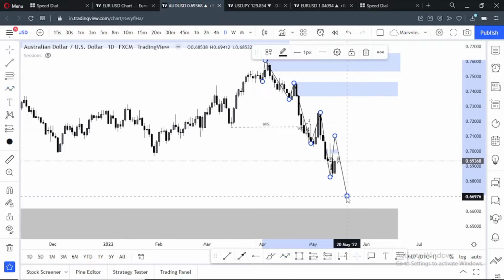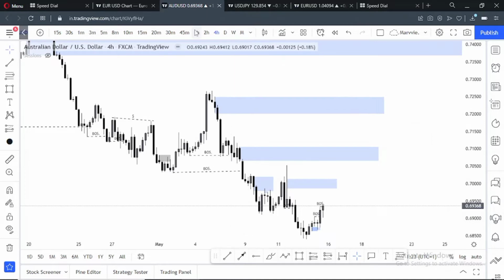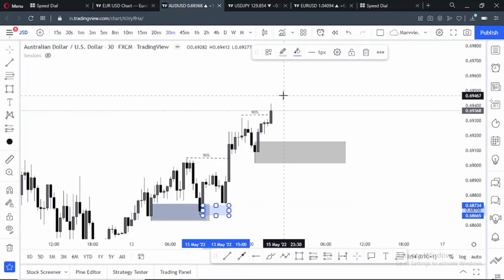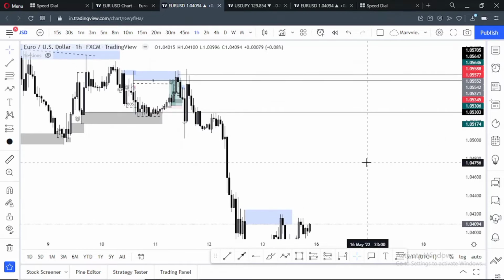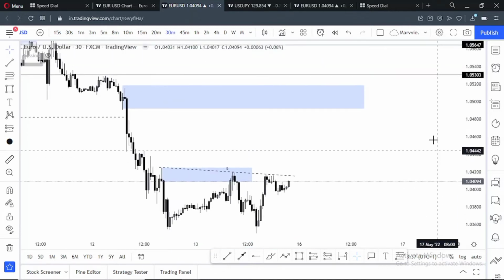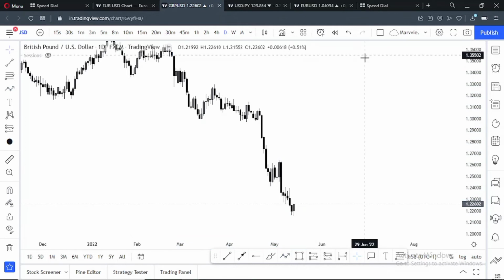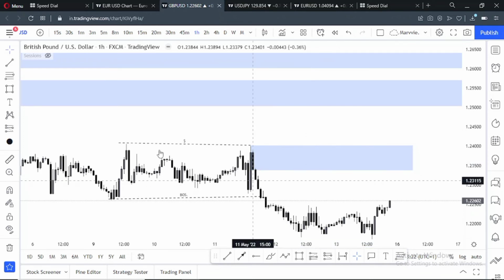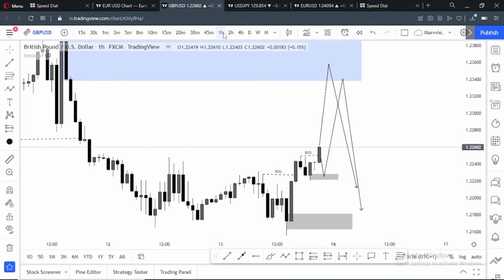WEEKLY OUTLOOK (MAY 10-MAY 14)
Hi There, Welcome to the channel.

This video is basically explaining our weekly outlook across Major forex currency pairs.

Hope you get value!

However, before deciding to participate in the Forex market, you should carefully consider your investment objectives, level of experience, and risk appetite. Most importantly, do not invest money you cannot afford to lose.